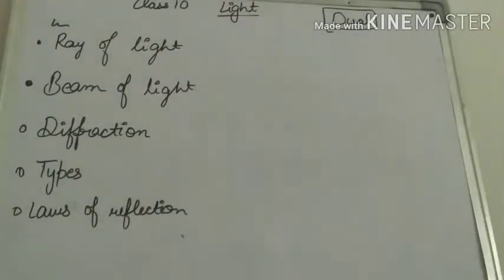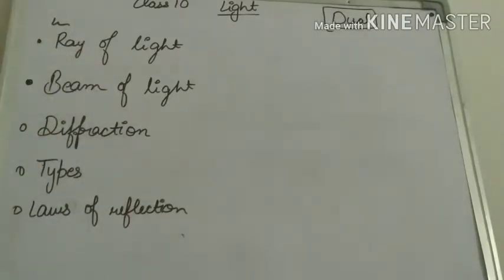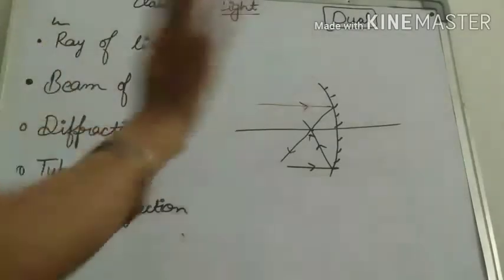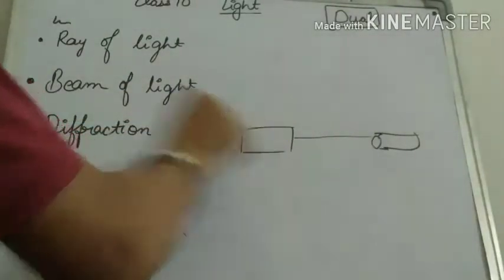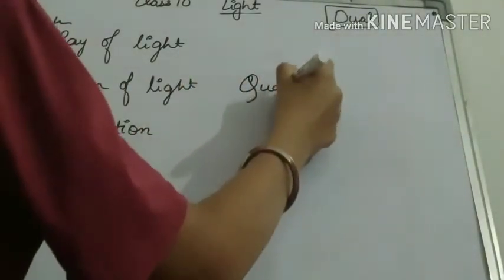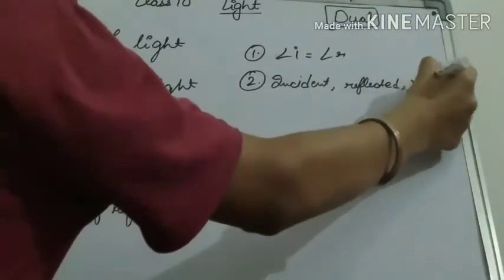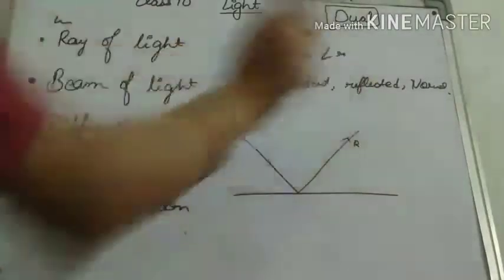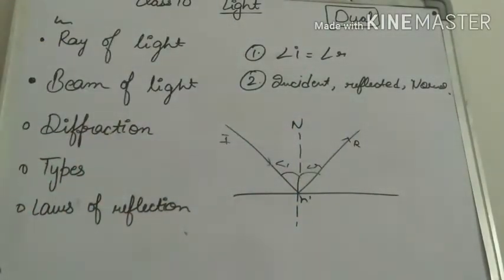Class 10 reflection part 1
If you are facing any problems in any topic just comment it down